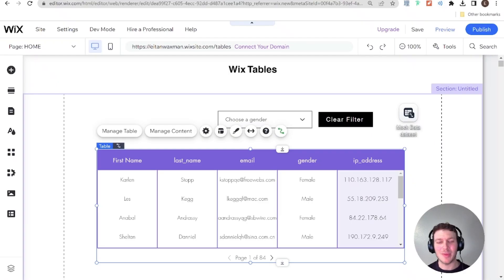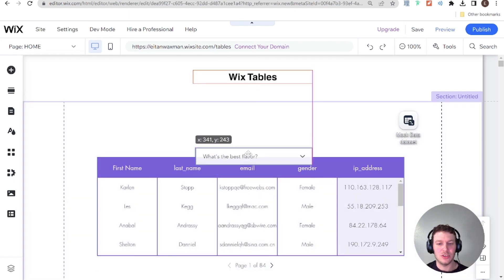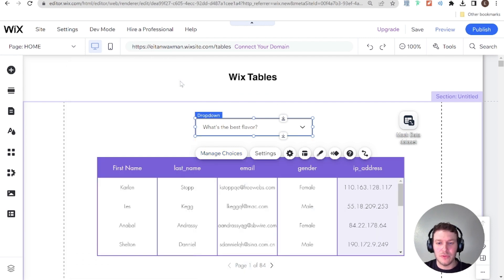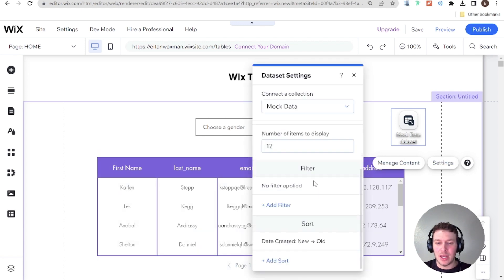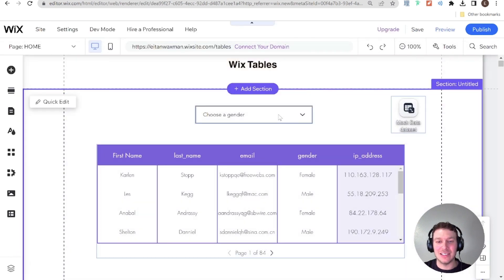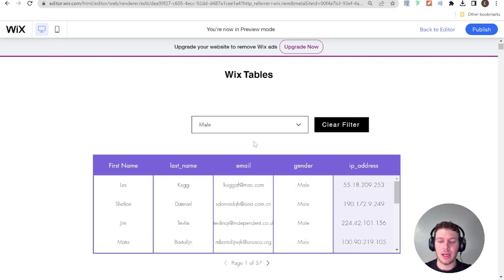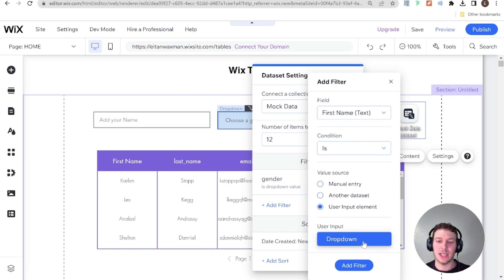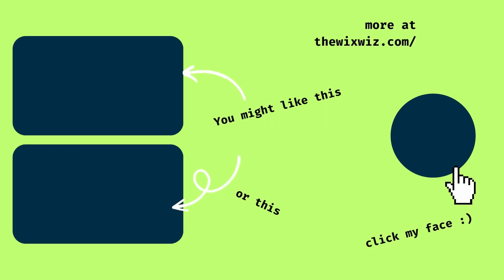Wix Tables Tutorial [Part 2 of 5]: How to Filter Wix Table Data - No Code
This tutorial demonstrates how to filter a Wix table connected to a dataset effortlessly using a dropdown, all without requiring any coding knowledge.